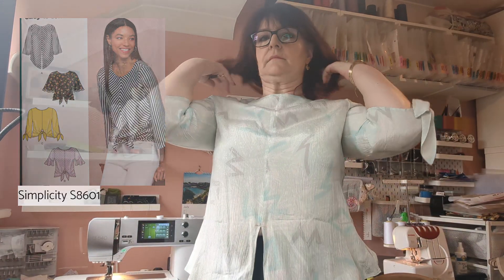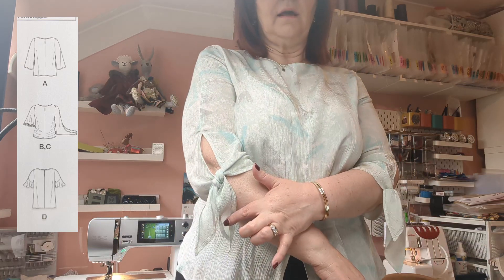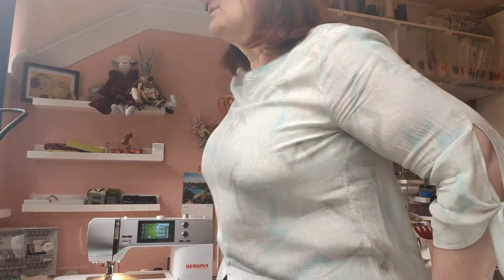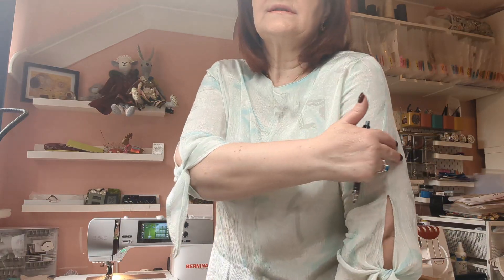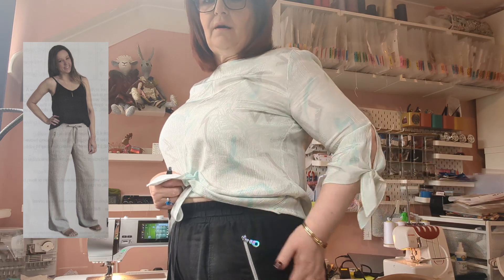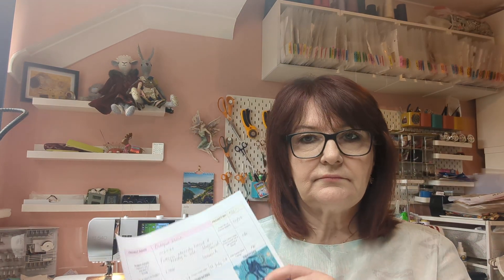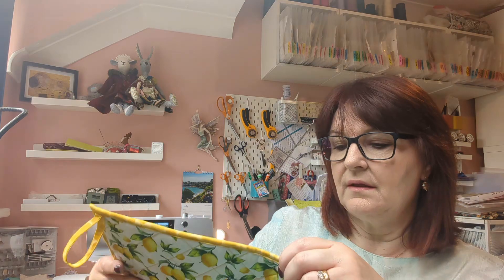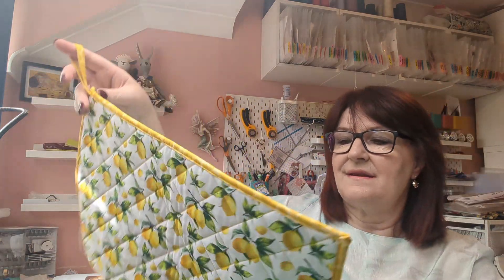Loved Sewing These Shirts and Being Creative with Fabric Scraps | fridaysews Vlog 46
Having fun sewing two shirts and using some of my scrap fabric for coasters. A fun week being creative.  I hope you enjoy this week's video.

Patterns Mentioned
Simplicity S9217 - Pyjama pattern, but makes a great cuban-collared shirt
McCall's M6044 - Men's shirt.  Great pattern, though I've incorporated a tummy adjustment.

Starts at 04:35

Lemon Fabric - Original fabric from Coalville (no longer in operation) and the brighter, more vibrant lemon fabric - WeaverDee - Little Johnny Zesty Lemons
Low Loft Fleece - Used in Hot Pad - H630 from Cotton Patch

00:00 Intro
00:30 What Am I Wearing
04:00 This Week's Makes
07:40 Lemon Shirt
13:08 Fabric Hot Pad
15:24 Coasters
21:03 Purchases
21:50 Sewing Plans